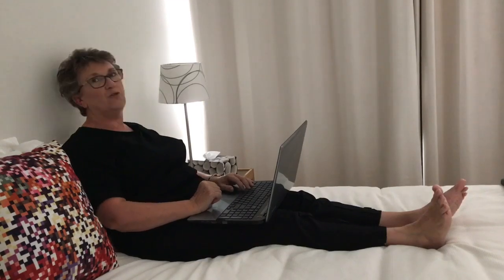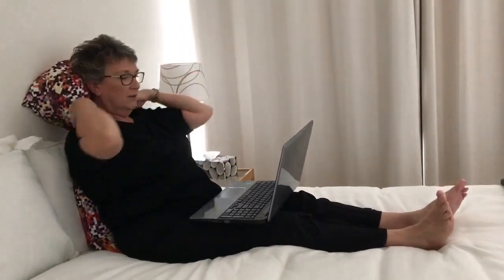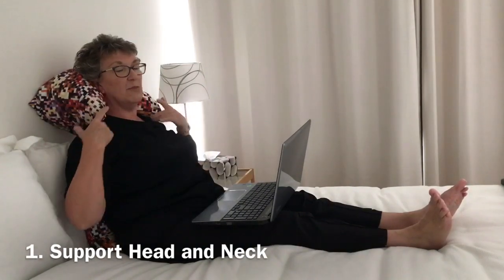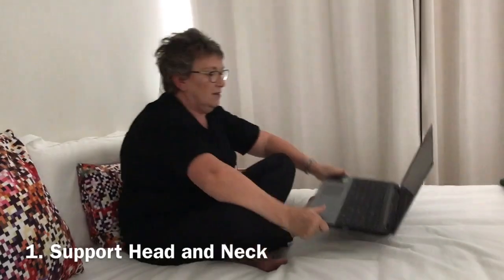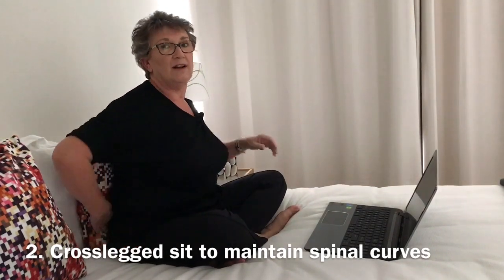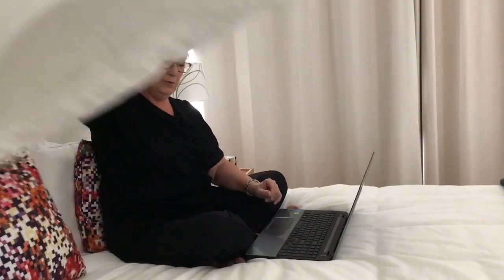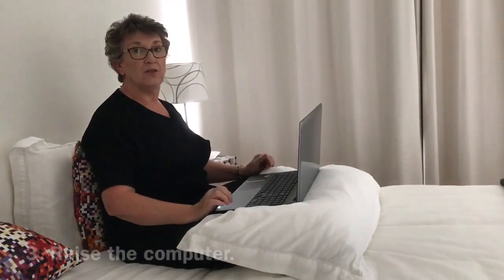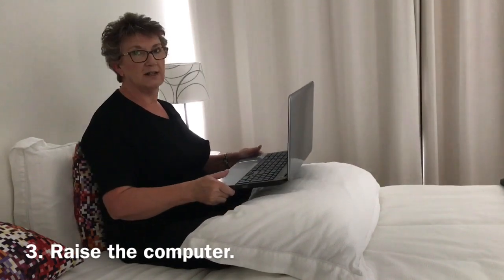Posture Series 2 - How to reduce neck and back pain while studying in bed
3 key ways to improve your computer posture while studying in bed. Hints and tips on finding the best posture to reduce neck and back pain while using a computer in bed.